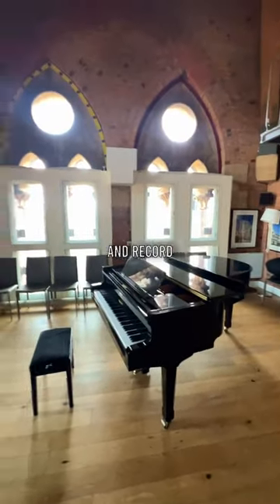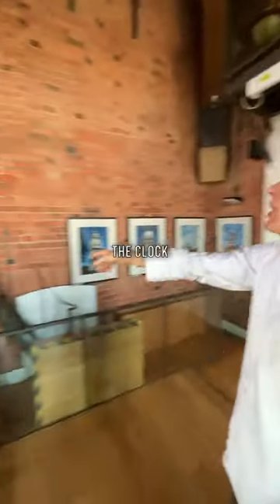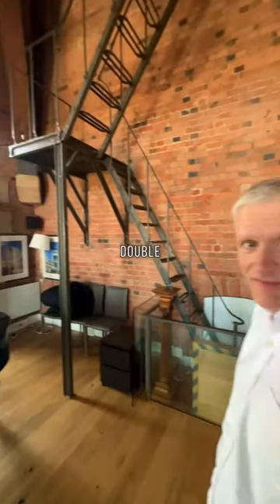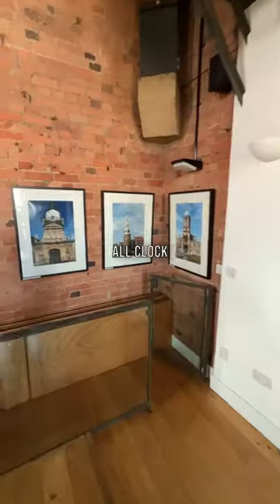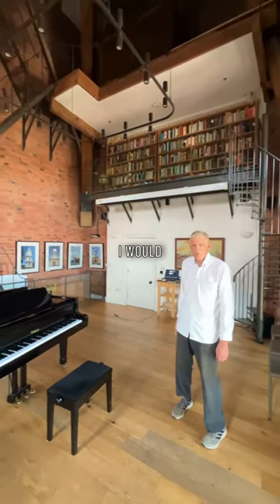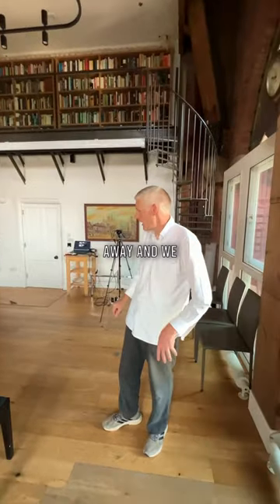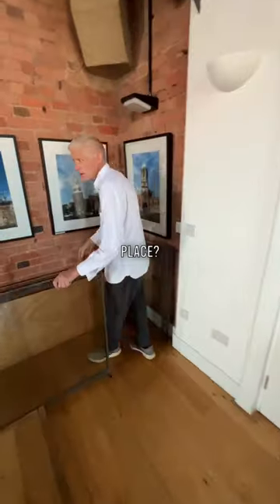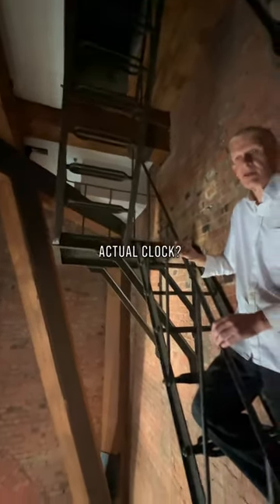£2,500,000 Kings cross London home Part 2